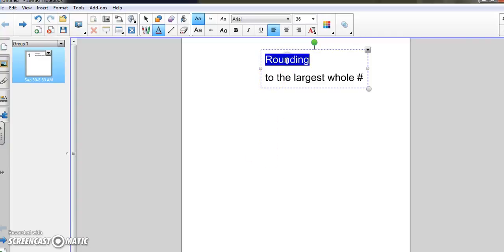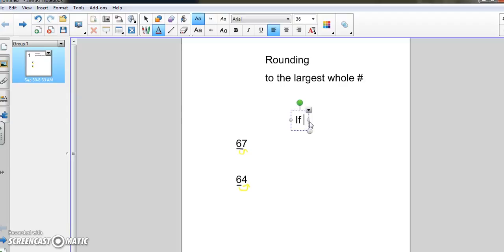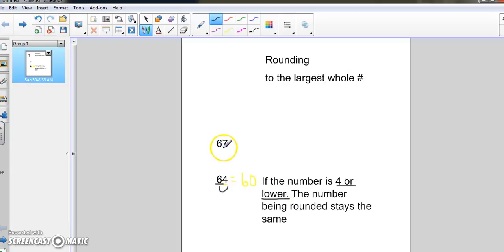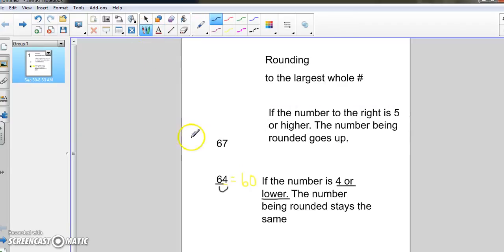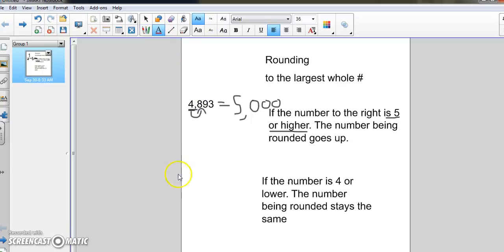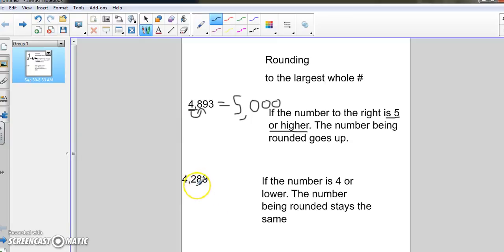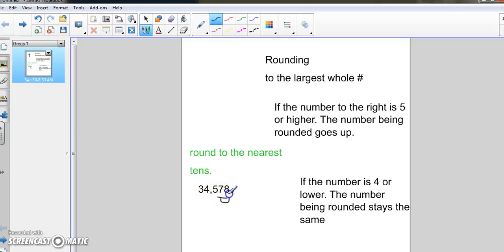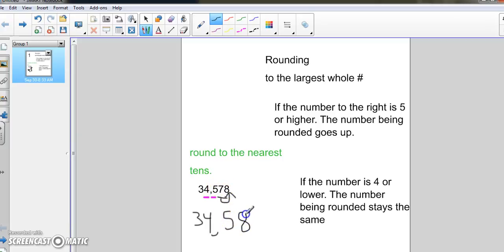rounding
Rounding to the largest Whole #